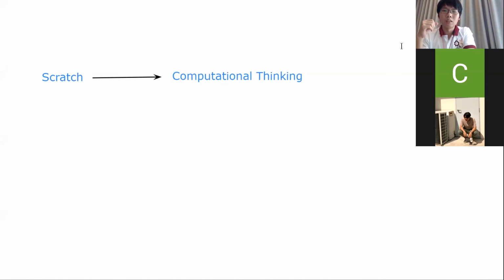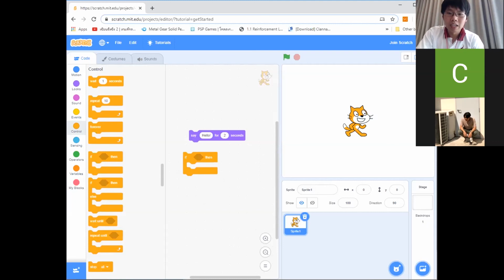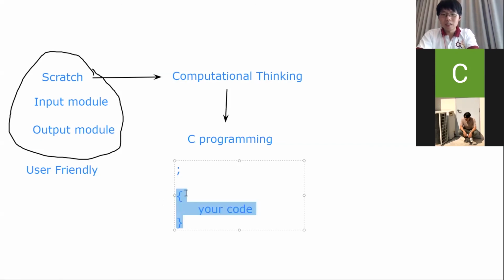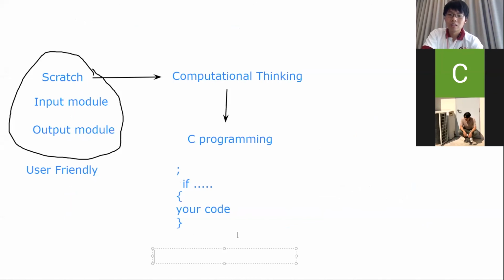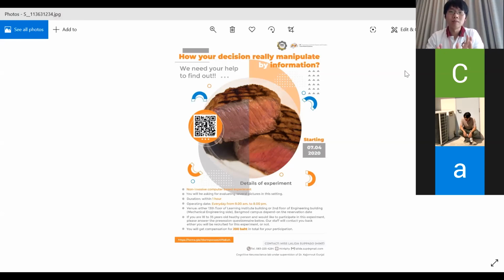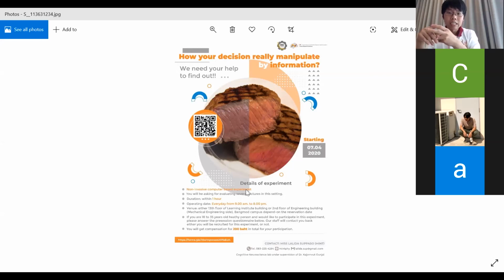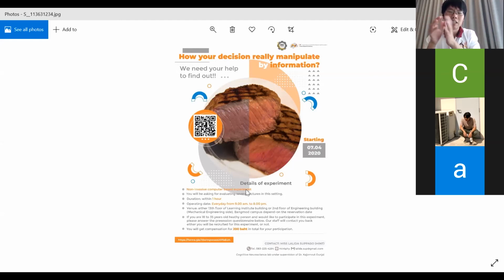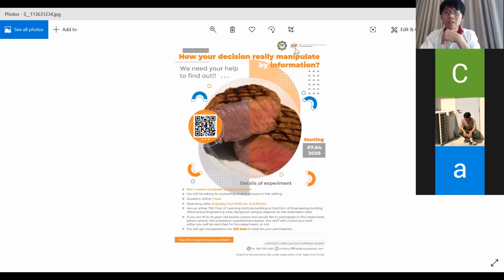CPE100 for CHE inter: Live session, 25 March 2020